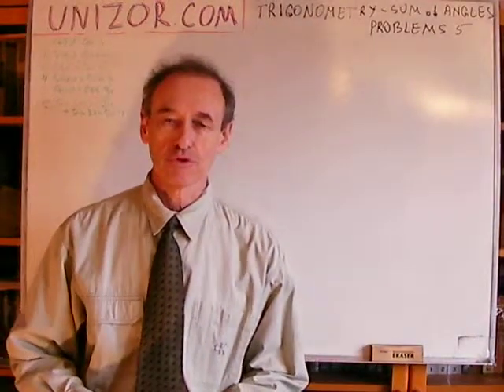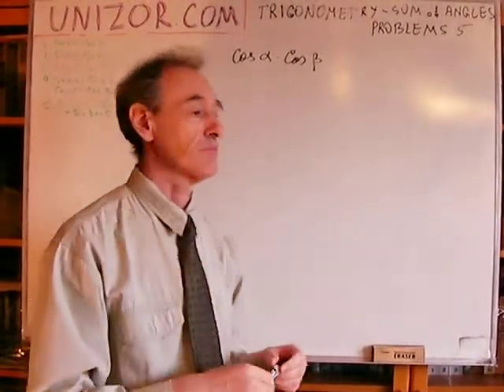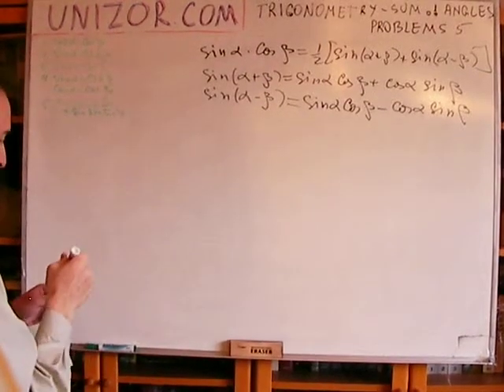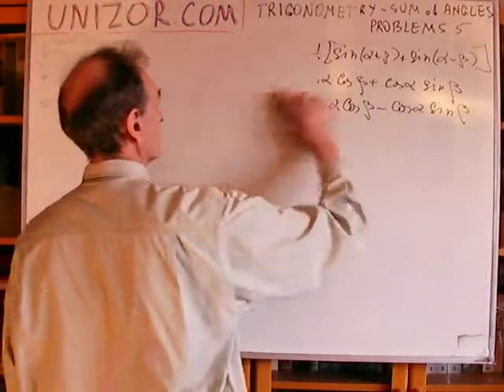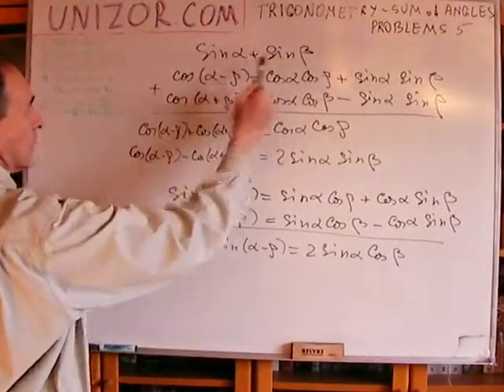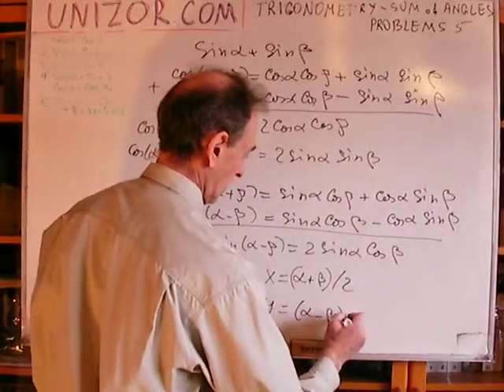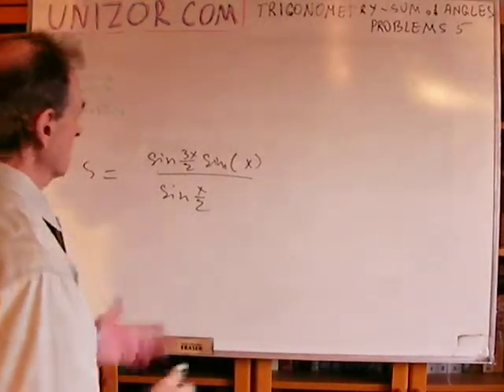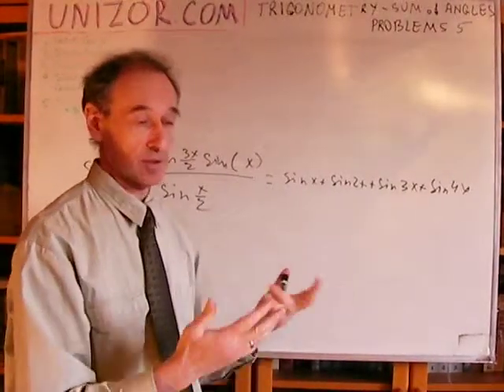Unizor - Trigonometry - Sum of Angles Problems 5 - Misc Identities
The problems below use the formulas for a sine or cosine of a sum or difference of two angles.

1. Convert the following product of two trigonometric functions into a sum or difference of trigonometric functions with different arguments
cos(α)·cos(β)
Hint: Consider cos(α+β) and cos(α−β)

2. Convert the following product of two trigonometric functions into a sum or difference of trigonometric functions with different arguments
sin(α)·sin(β)

3. Convert the following product of two trigonometric functions into a sum or difference of trigonometric functions with different arguments
sin(α)·cos(β)

4. Convert the following sums of two trigonometric functions into products of trigonometric functions with different arguments
sin(α)+sin(β)
cos(α)+cos(β)
Hint: Any two values, A and B, can be represented in a form A=U+V and B=U−V where U=(A+B)/2 and V=(A−B)/2.

5. Convert the following sum into a product of trigonometric functions
S=sin(x)+sin(2x)+sin(3x)+sin(4x)
Hint: Multiply and divide the whole sum by sin(x/2) and convert each product of two sines into a difference as in the problem #2 above. After reduction you will have only two elements of a sum left, which, in turn, can be converted into a product.